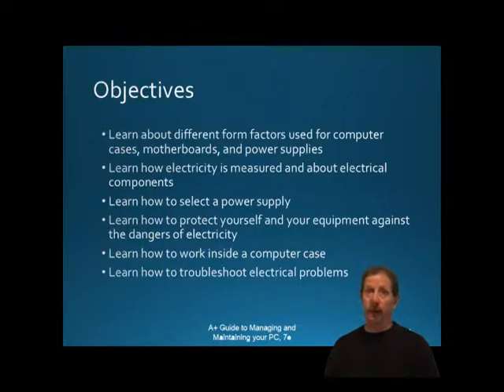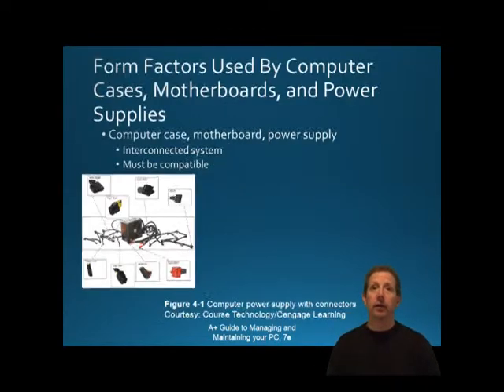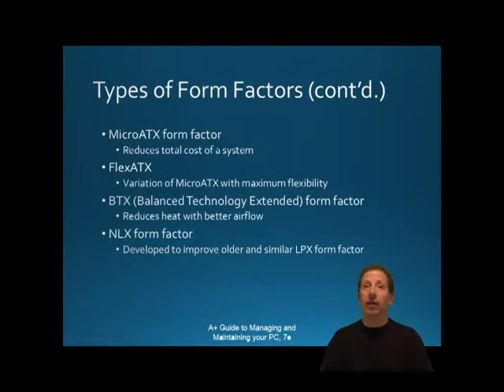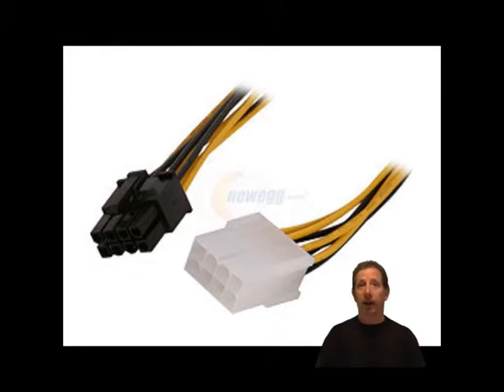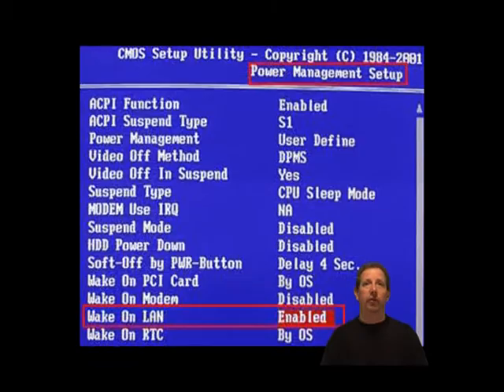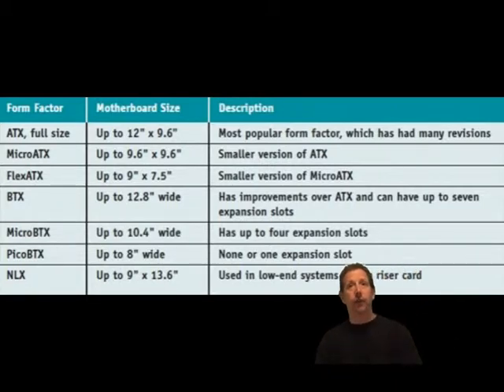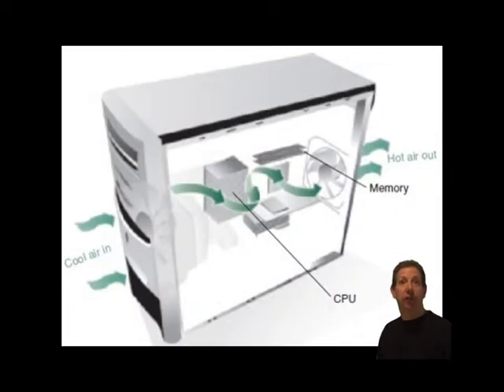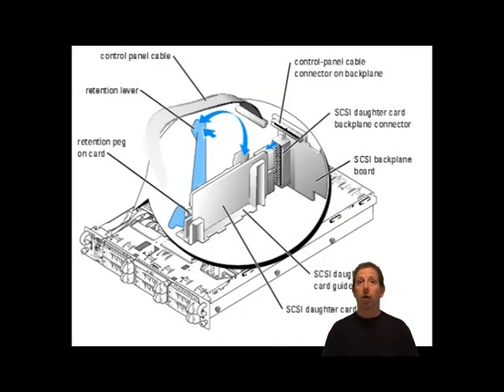Chpt 4 part 1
Chapter 4 Managing and Maintaining your PC Form Factors and Power supplies